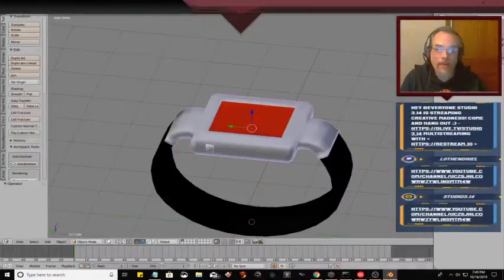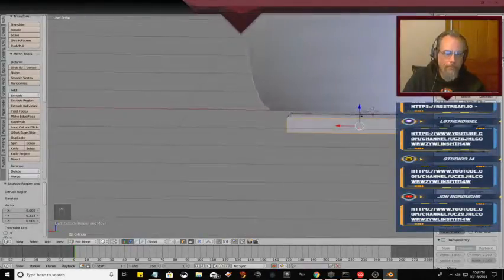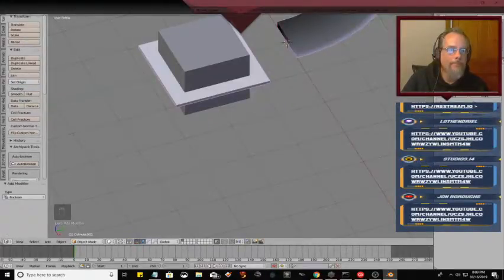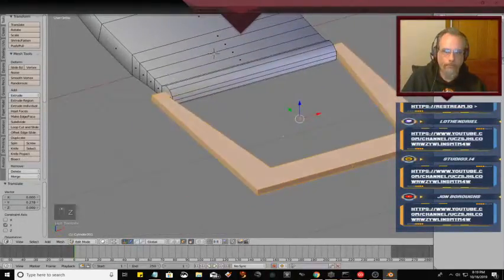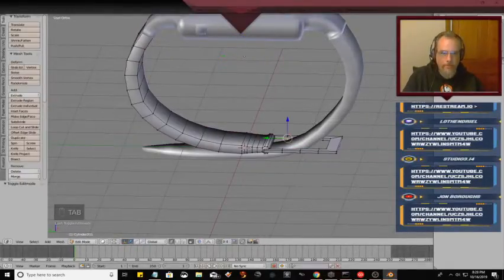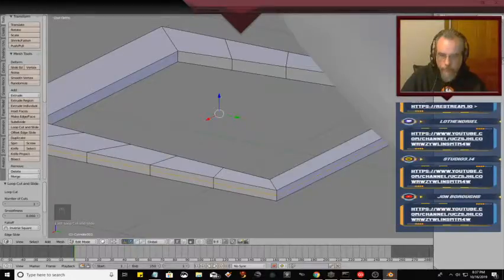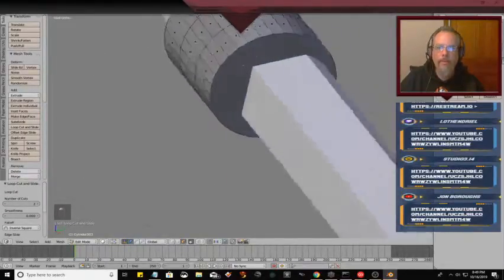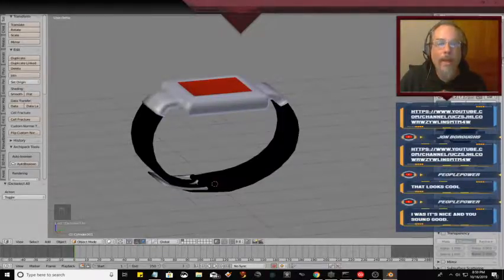Studio 3.14 is designing in Blender3D. Come hangout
Welcome to Studio 3.14. Here we will be streaming games and our design work. We hope you have fun and maybe learn a little while you're here.

Monday - 7:30 PM EST
Wednesday - 7:30 PM EST
Friday - 7:30 PM EST
Saturday - 9 AM EST

Or with cryptocurrency:

BTC - 1MW18anfyHY1HpmjsomaWcbk5cuncYqbQB

LTC - 1MW18anfyHY1HpmjsomaWcbk5cuncYqbQB

ETH - 0x3fE84F1e3825ceF758dC584c21438aA8c7cc322C